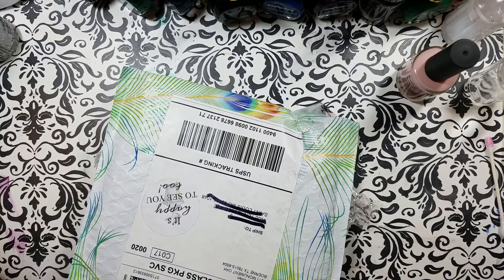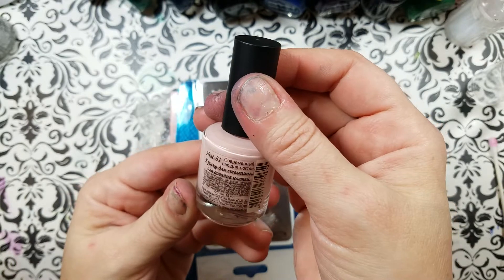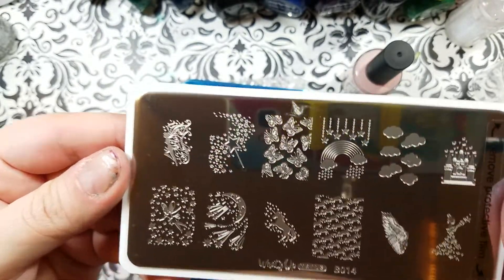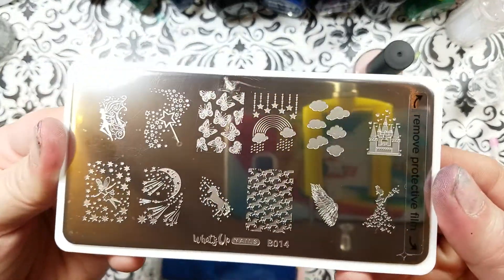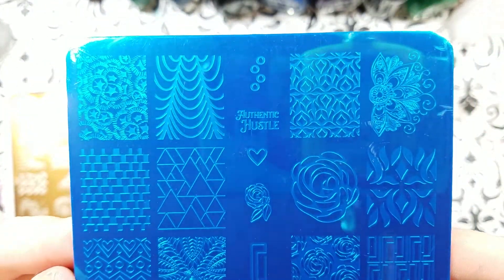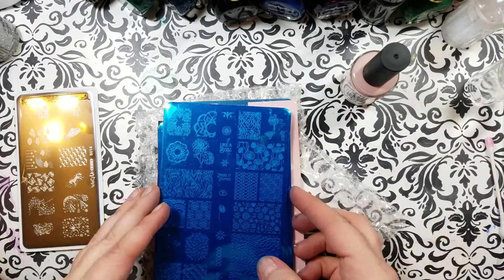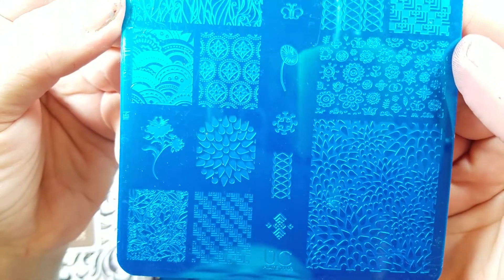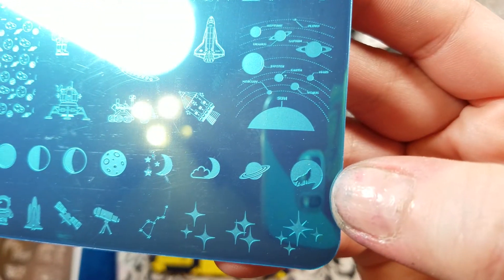Unboxing from Lantern & Wren nail stamping art supplies haul April 2018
The owner of L&W is Carleigh not Kaylee, sorry about the brain fart!

--Reza Blade